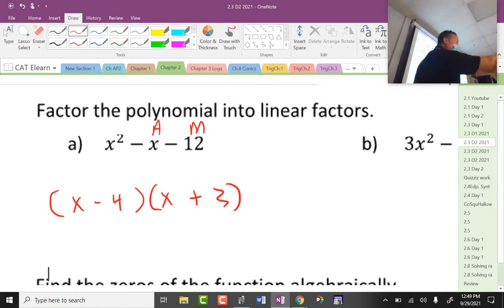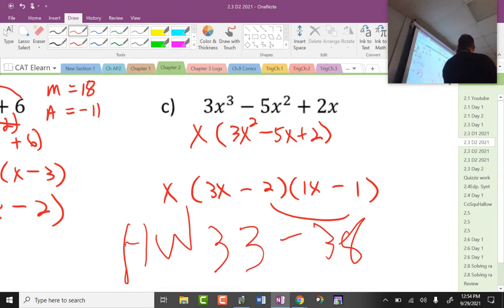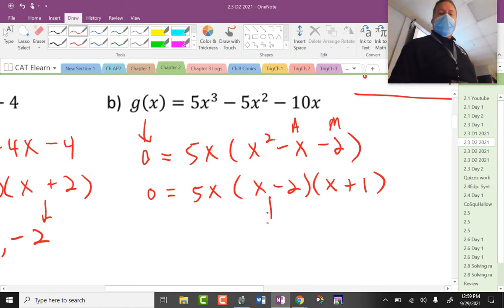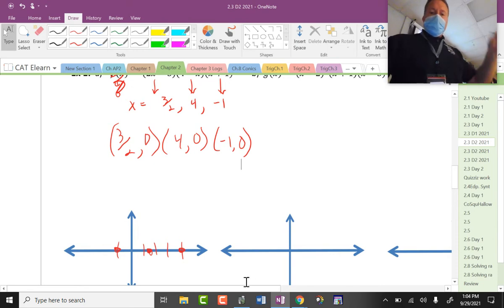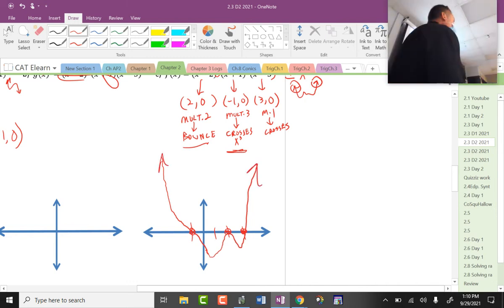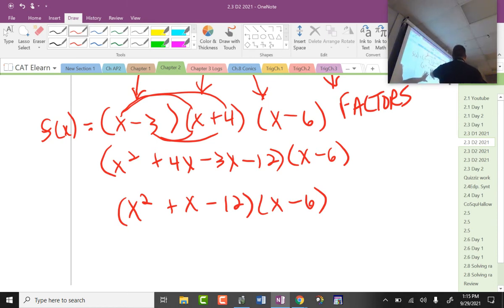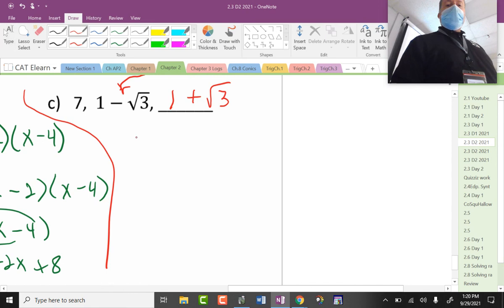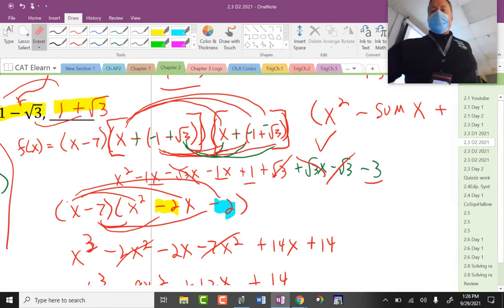Untitled: Sep 29, 2021 1:26 PM